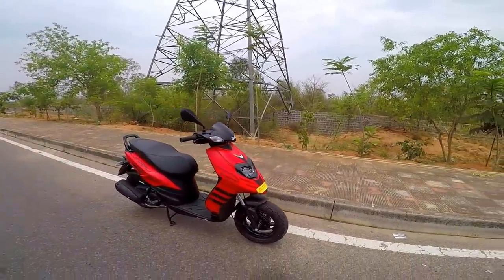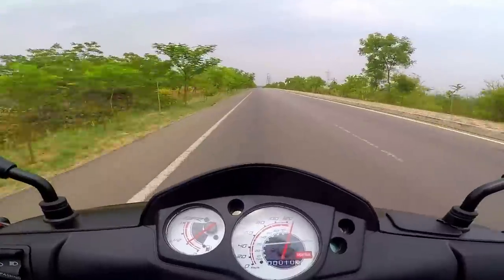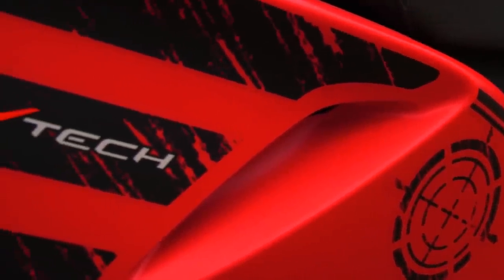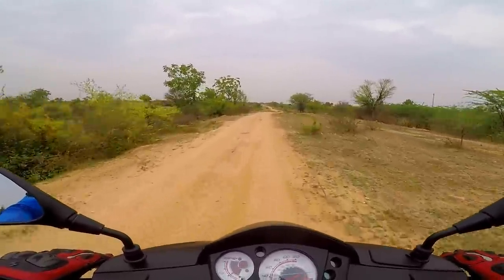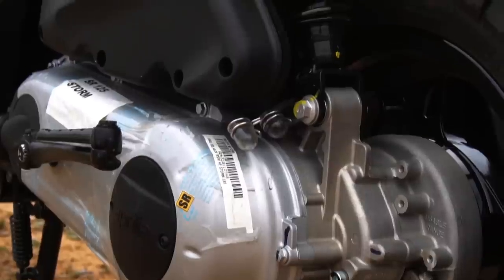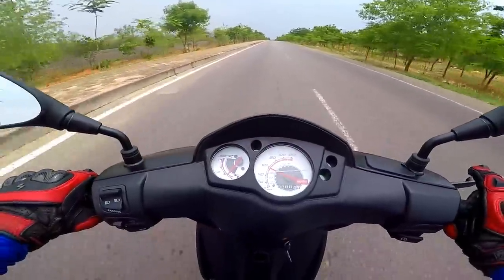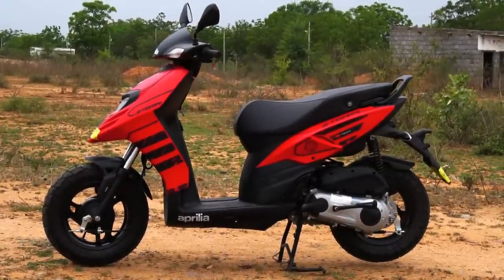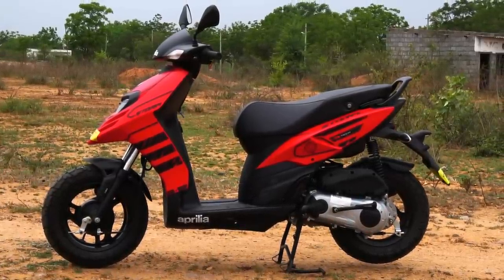Aprilia Storm 125 Review Does 120+ kmph Top Speed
My First Ride Review of Aprilia Storm 125 including my Top Speed test, braking test, and a complete overview of what this scooter has on offer. Differences between Aprilia SR 125 vs Storm 125.
Scooter Touches 120+ kmph which is Unbelievable!!